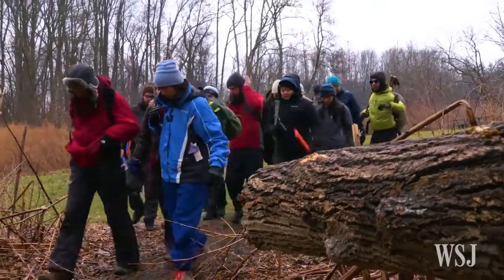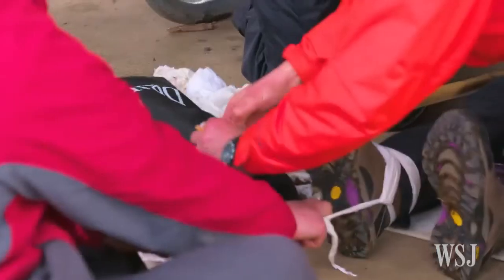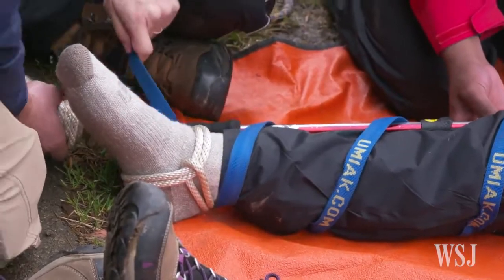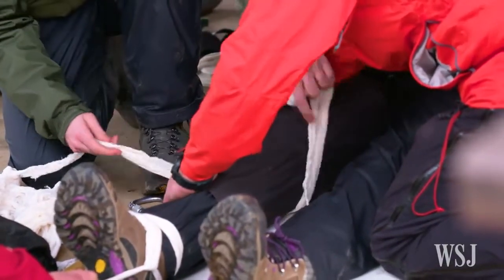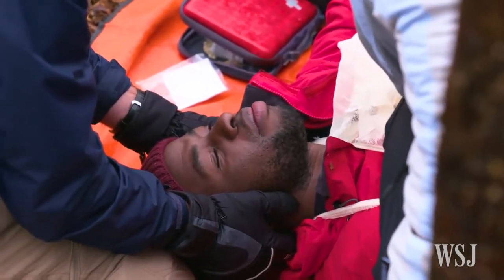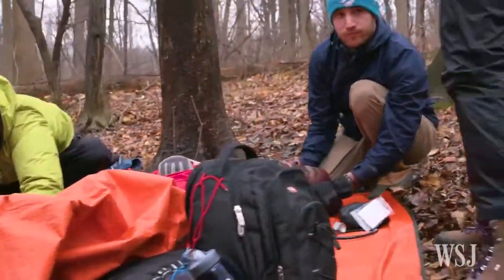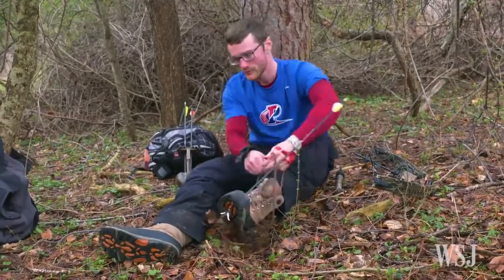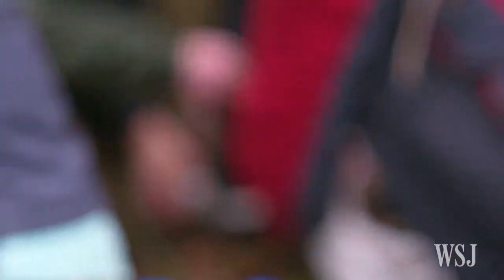Future Doctors Test Their Medical Skills in the Wild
Students from the University of Pennsylvania's Perelman School of Medicine recently spent six days camping in a park in New Jersey to learn how to take care of patients in the wilderness or during disasters without the medical equipment typically found in hospitals. Video: Jeff Bush/Photo: Mark Abramson for The Wall Street Journal